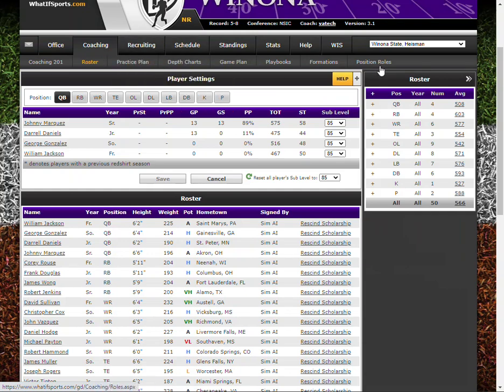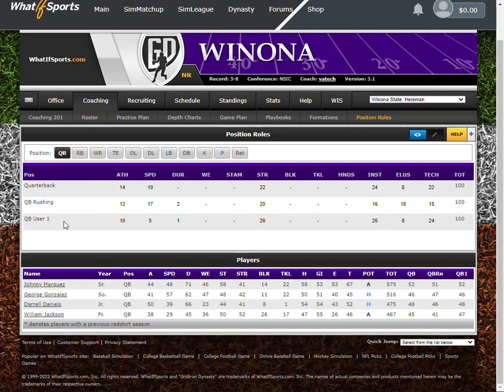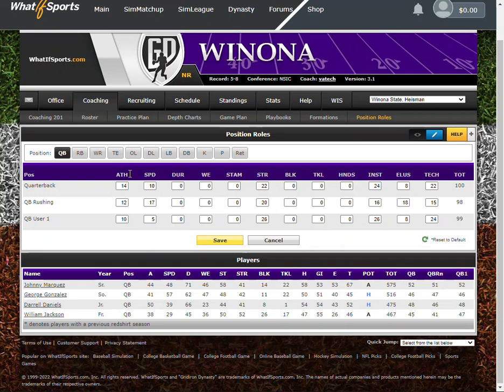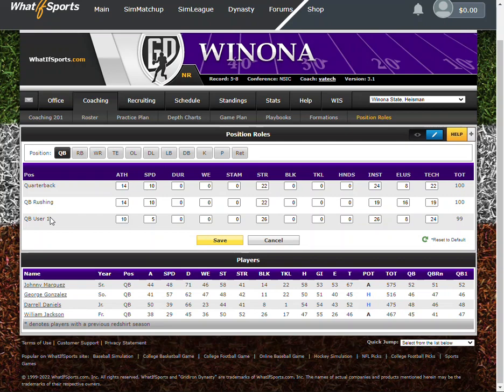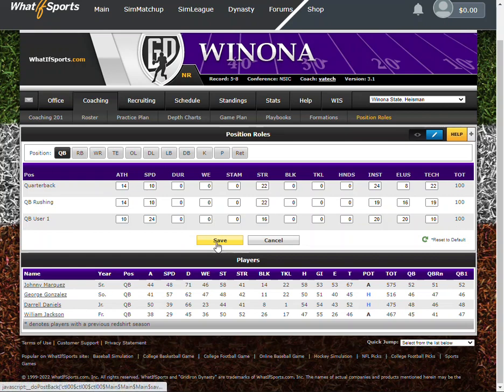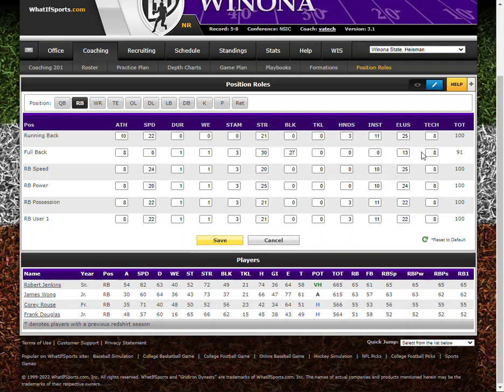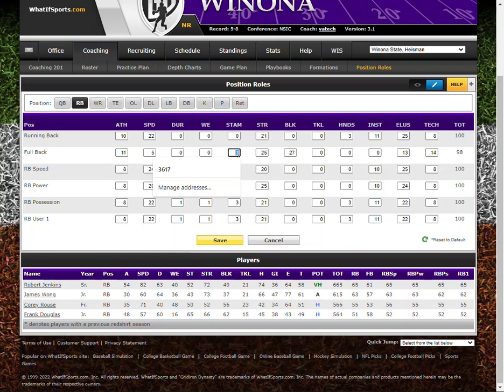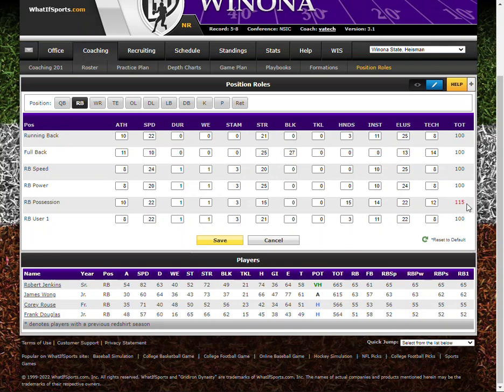WIS GD Tutorial 3: Position Roles Settings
How to set up position roles and how those settings are applied to your depth chart and recruiting.